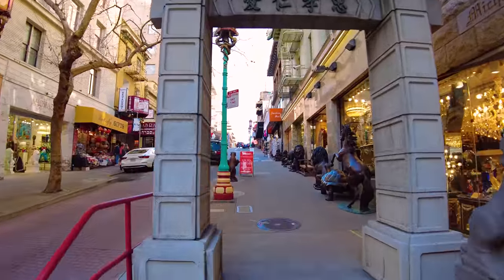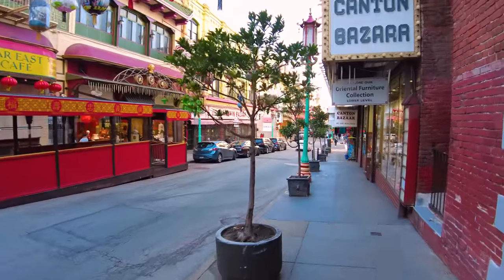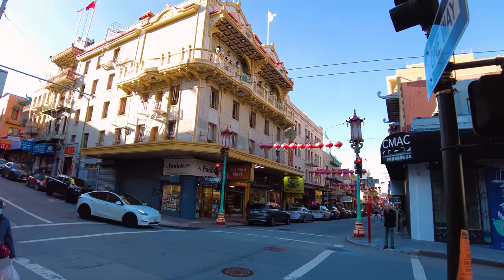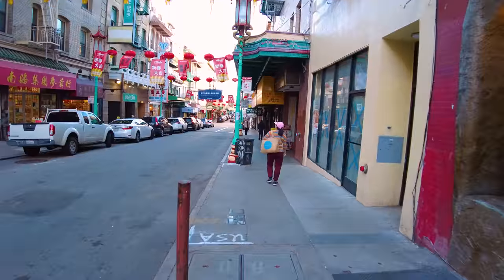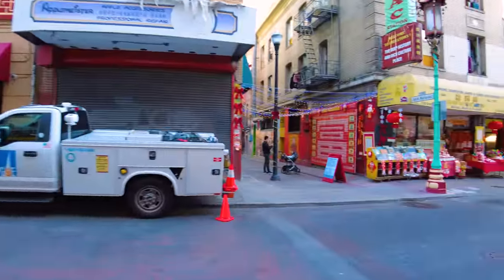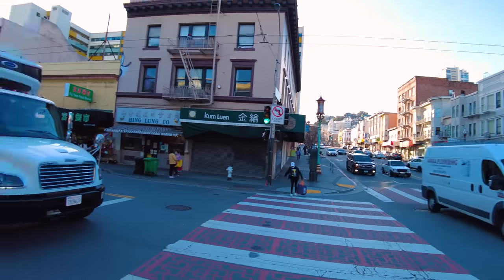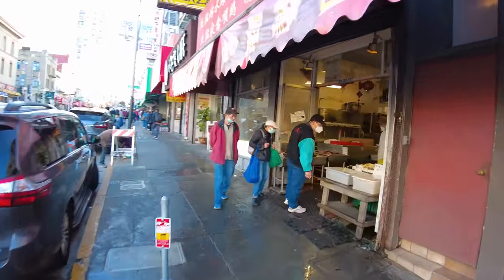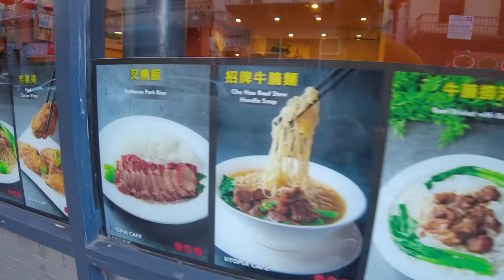Uncovering the Hidden Wonders of San Francisco Chinatown!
A walking tour of Chinatown in San Francisco California.   Chinatown in SF is a unique blend of traditional Chinese culture and modern American life. Located in the heart of the city, it is a popular tourist destination: in fact San Francisco's Chinatown gets more visitors annually than the Golden Gate Bridge.

The history of San Francisco Chinatown dates back to the 1850s, when Chinese immigrants arrived in the city to work on the transcontinental railroad and in the gold mines.  Today, San Francisco Chinatown is a bustling neighborhood filled with shops, restaurants, and colorful street markets. Visitors can explore traditional Chinese architecture, such as the Gateway Arch, which marks the entrance to the neighborhood.  The streets are lined with traditional lanterns, red banners, and paper mache lions, creating a vibrant atmosphere.